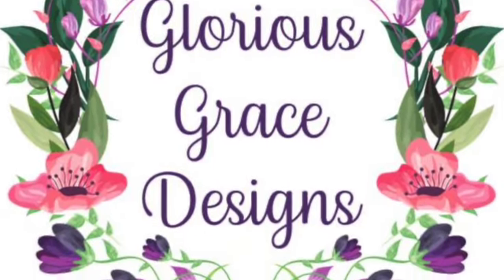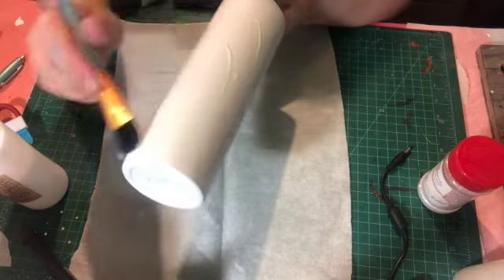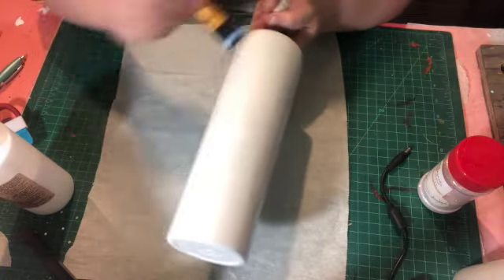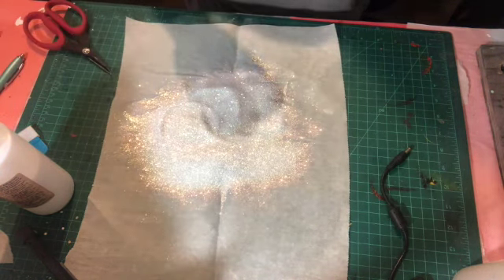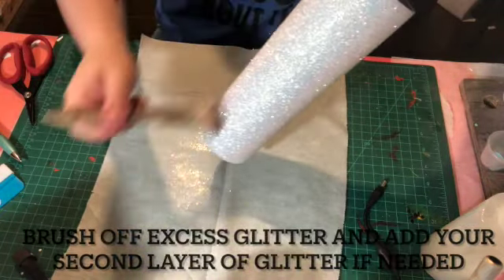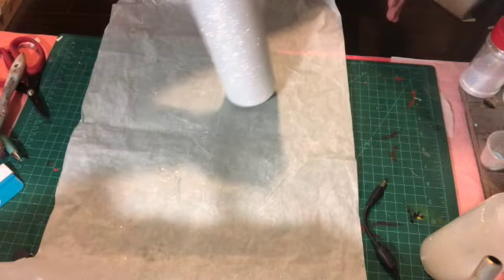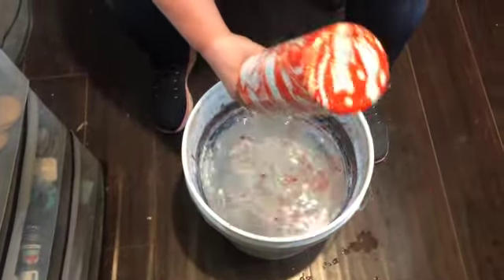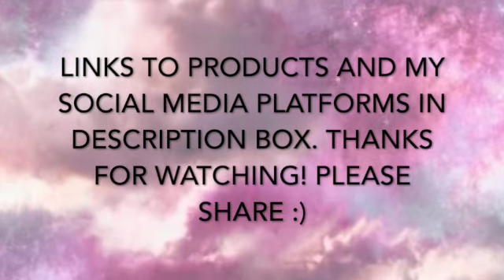Glitter Hydrodip with a Brite Tone Finish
I hope it was helpful and easy to follow. Below you will find links to The Crystalac Store where you can purchase items I use.

If you would like to purchase a custom cup  or Pen from me, please check out my etsy page.

Flip N Awesome Paints (They last sooo long and are fantastic. A little goes a long way: